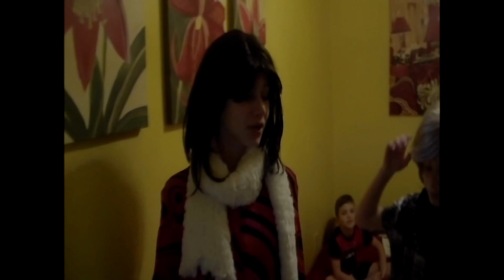The Turtle: Behind the Scenes || 2023 || Cinemat Studios || Special Look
The Turtle: Behind the Scenes shows a special look into the making of our film, "The Turtle" released in 2016 and later remastered in 2022. We have more in store for you, coming very soon and to be announced on January 20, 2023 (our annual announcement day). If all works out we'll have many new projects released on the channel this year!!!